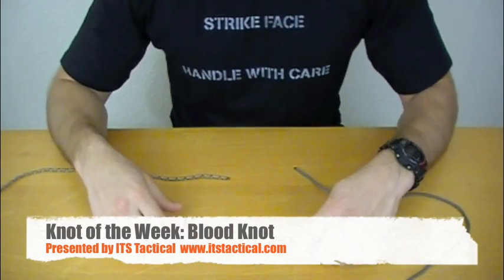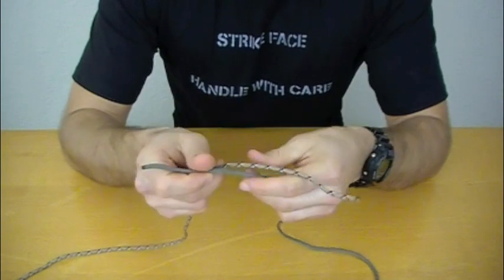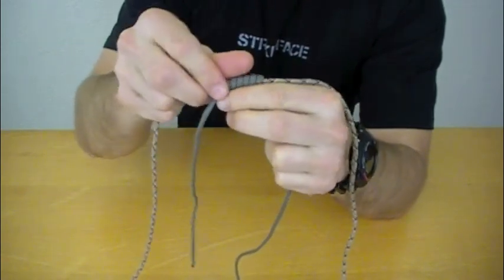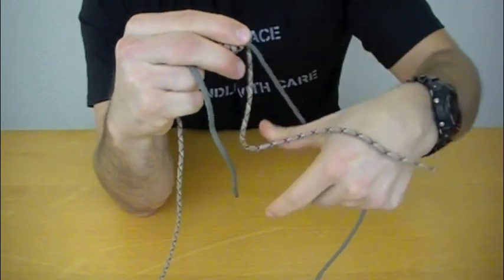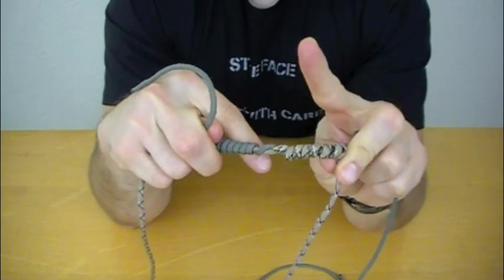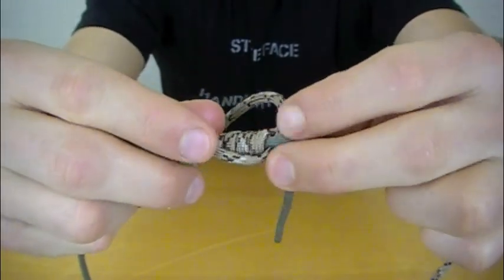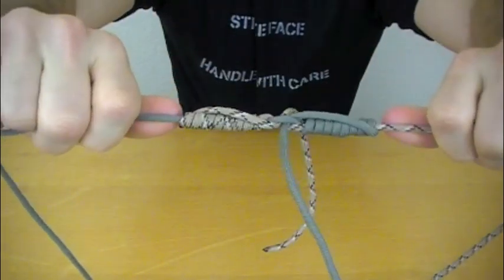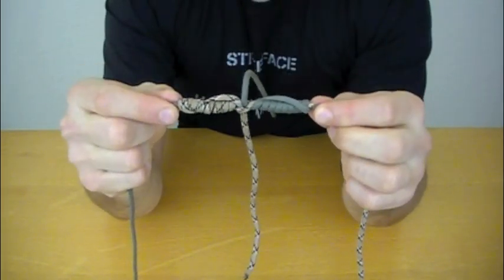Knot of the Week: Blood Knot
Learn how to tie a Blood Knot with ITS Tactical's Knot of the Week!